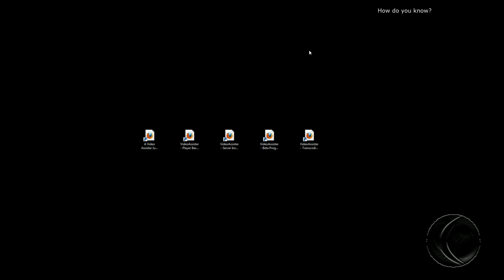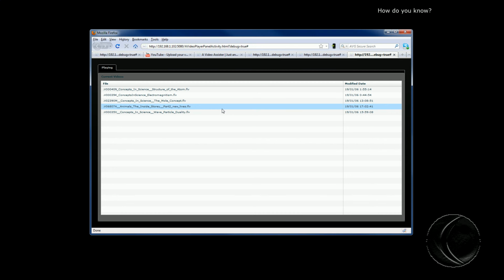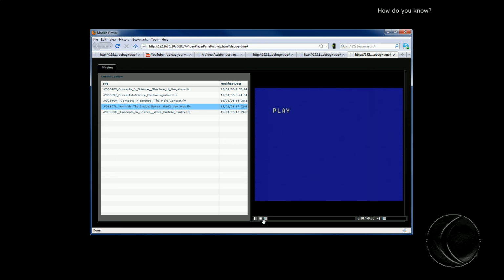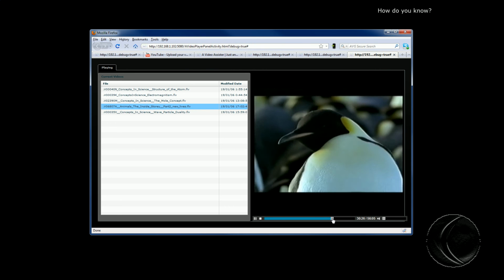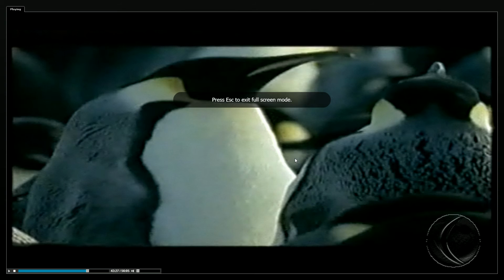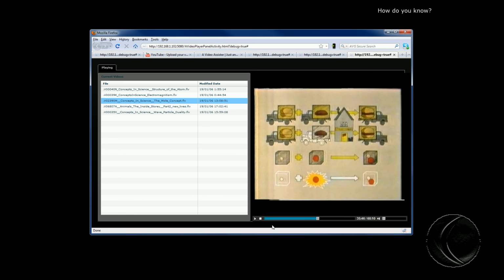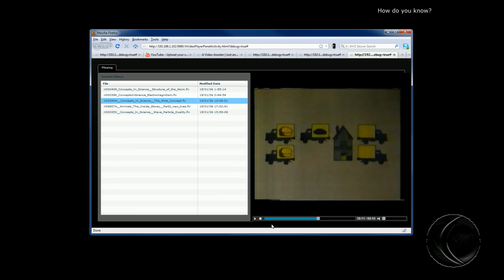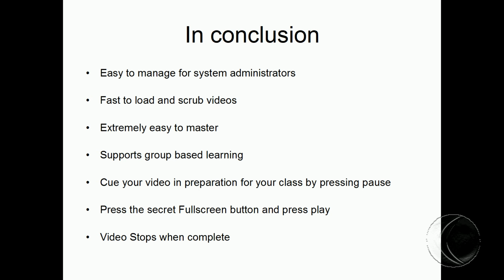va features video 3